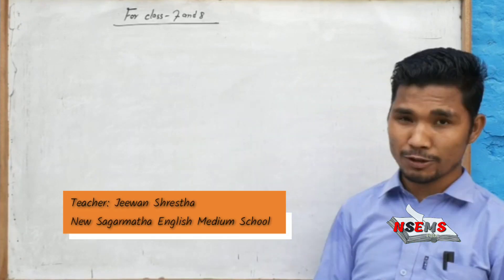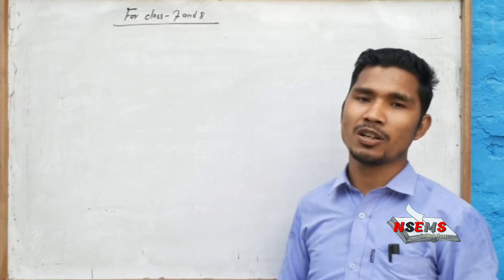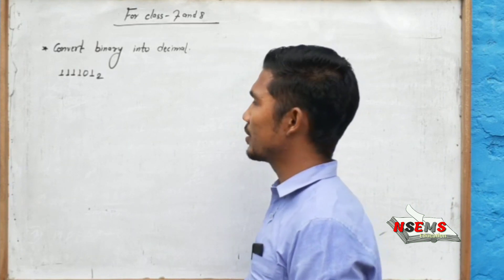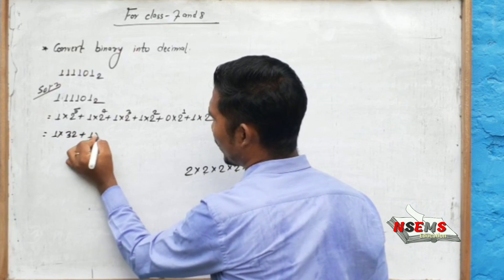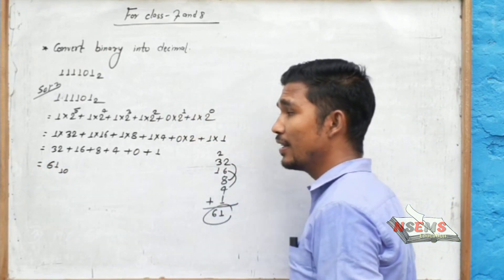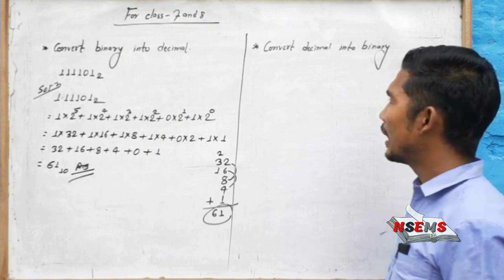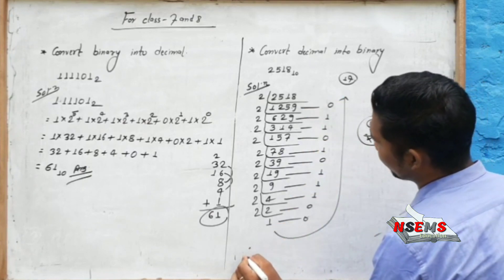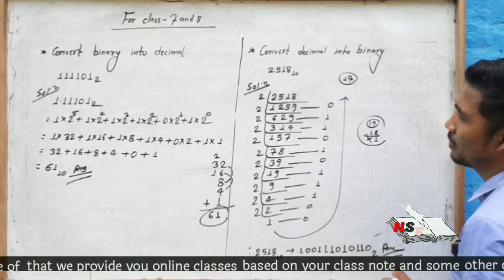Class7-8 "Binary and Quinary" by Jeewan Shrestha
Teacher: Jeewan Shrestha
New Sagarmatha English Medium School
 As you all know that Covid-19 has been spreading all over the world, only way to be safe from this virus is "Stay Home, Stay Safe" so that we provide you online classes based on your class note and some other question banks, for more videos don't forget to Subscribe our Channel NSEMS Education Family.